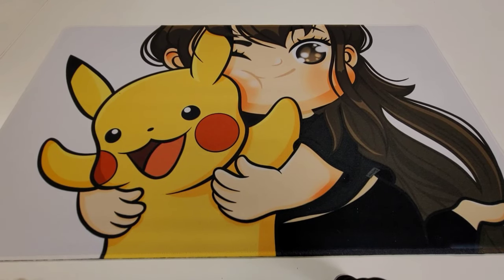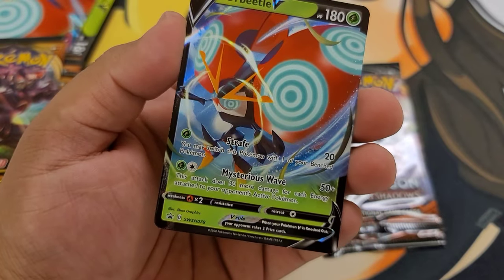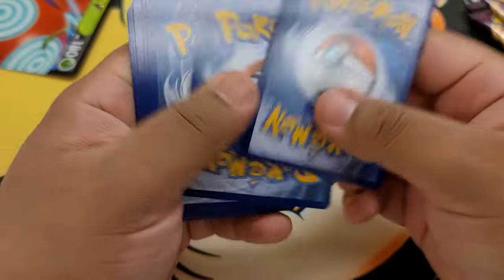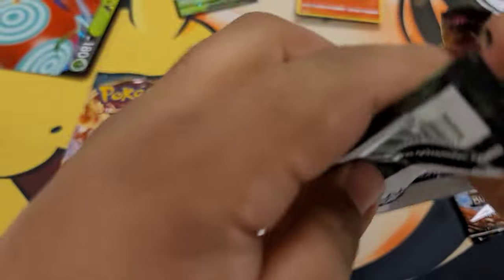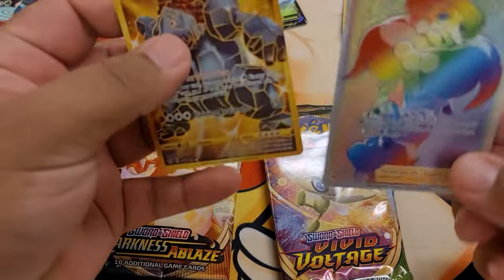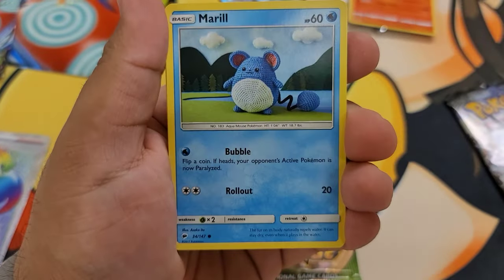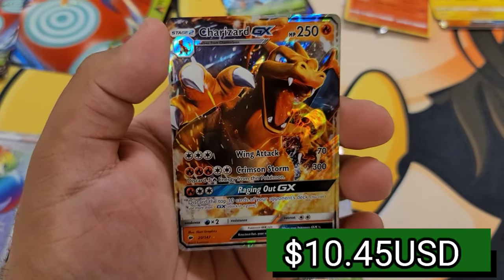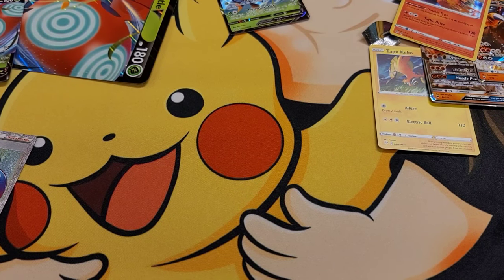Double Secret Rare Pull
Today we open up some Vivid Voltage, Darkness Ablaze and, Burning Shadows.